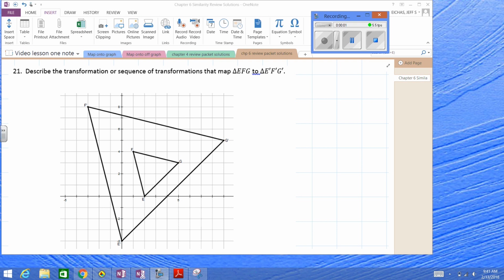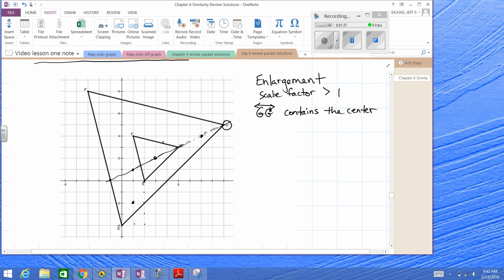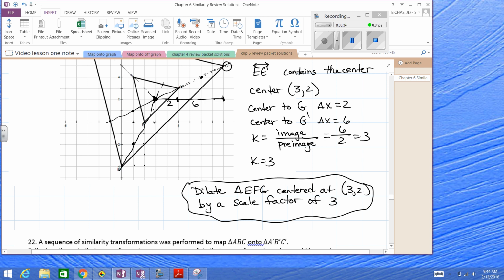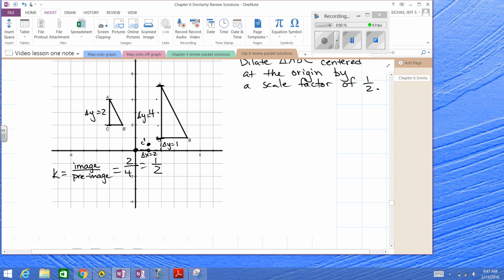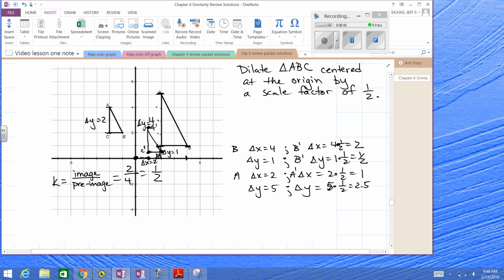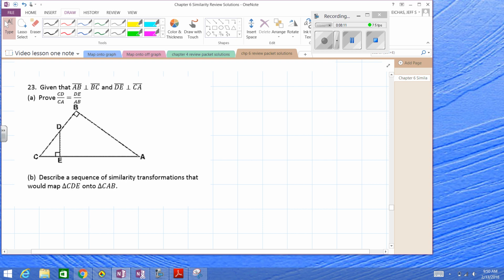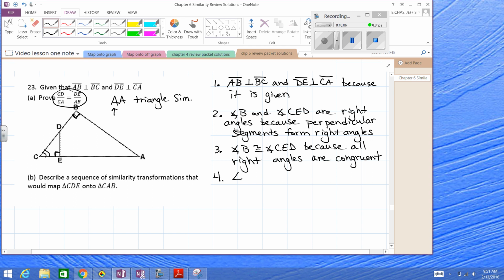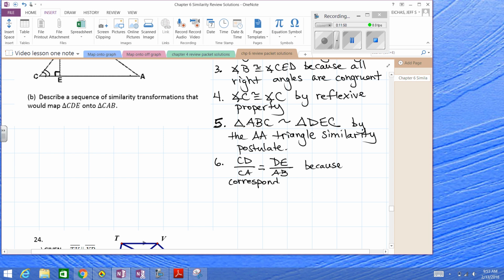CHP6 review solutions s21 23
Chapter 6 similarity review problem solutions modeled for questions 21 through 23a.